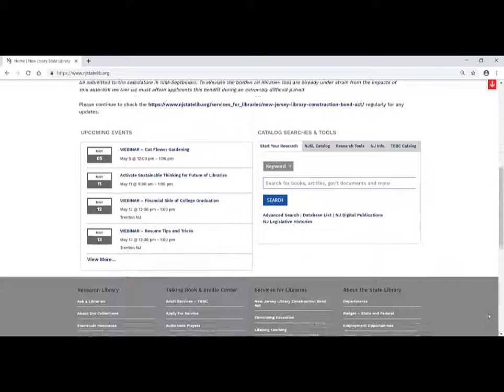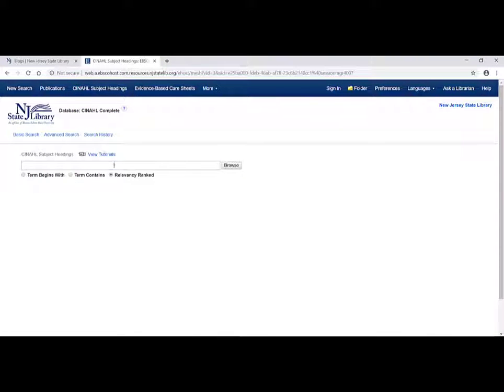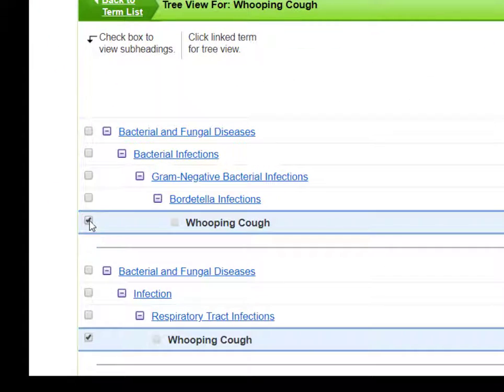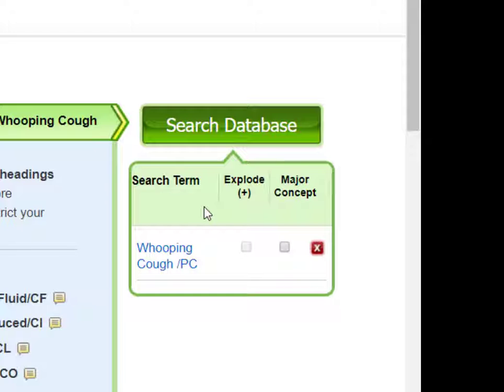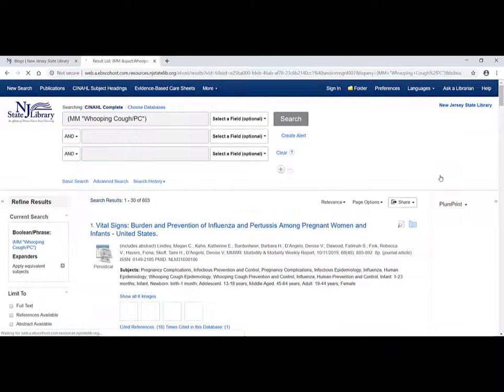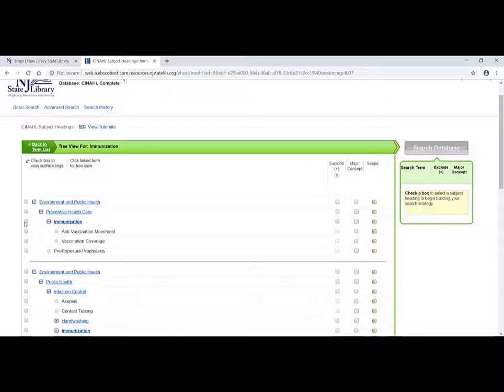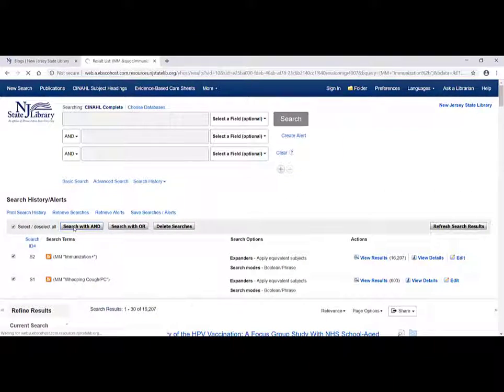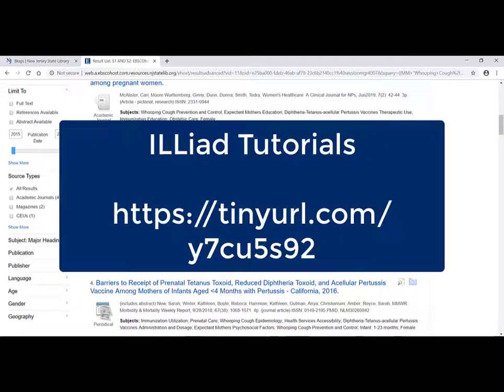CINHAL Subject Headings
This tutorial will guide users how to conduct focused searches in CINAHL Complete by using subject headings.